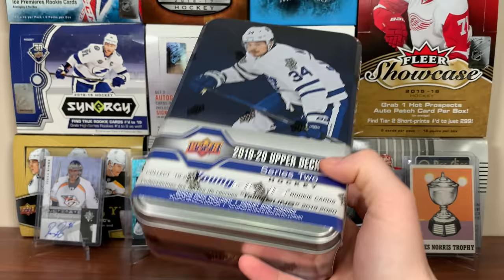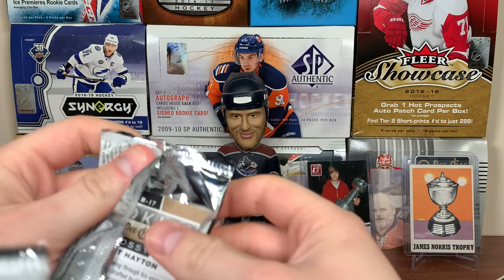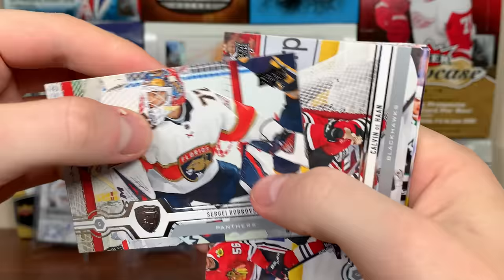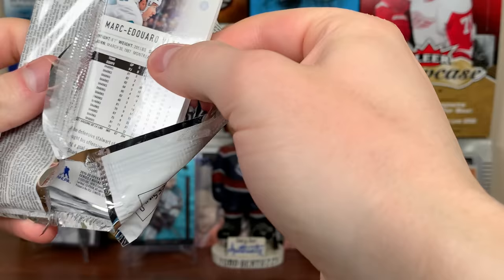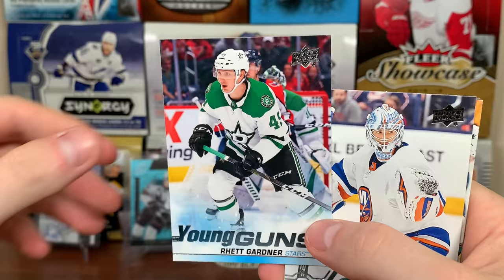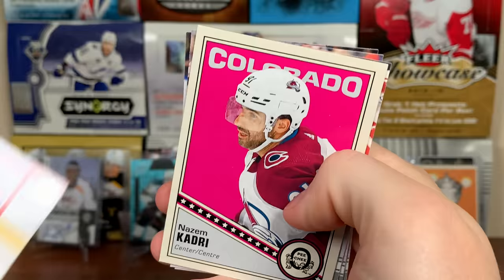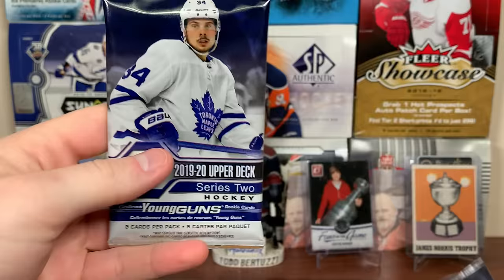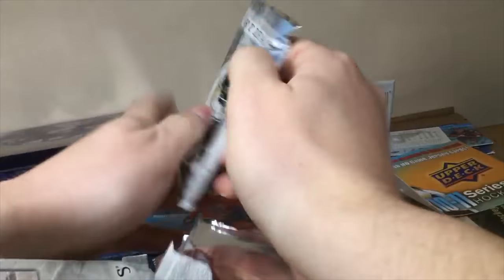THE CRAZIEST TIN I HAVE OPENED - 19/20 Upper Deck Series 2 Retail Tin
zeeree
Canada